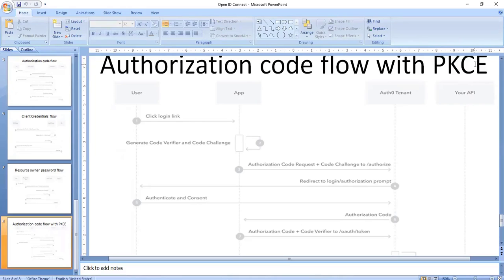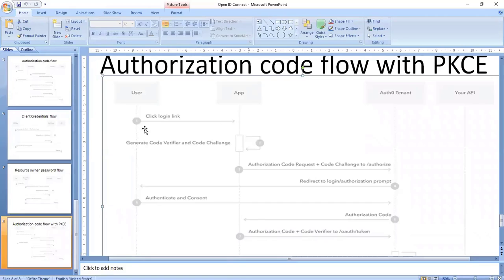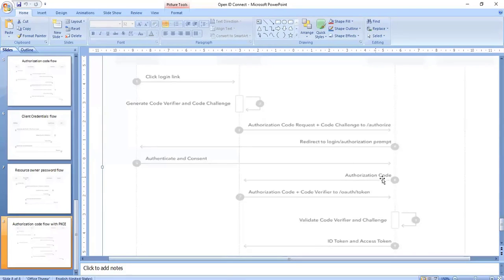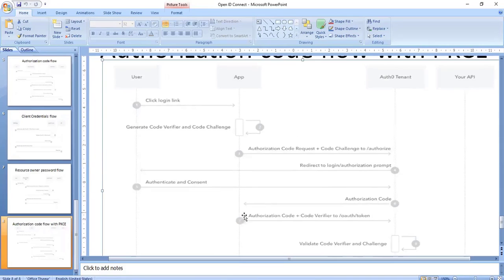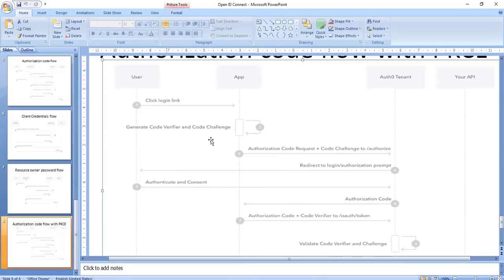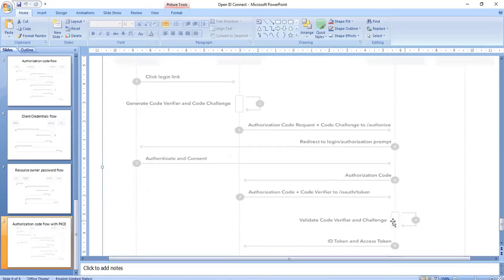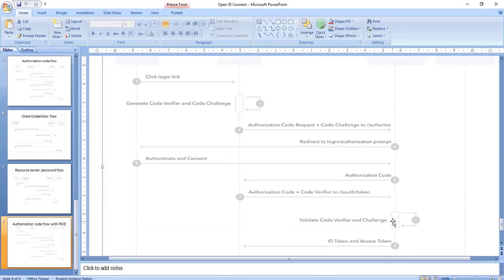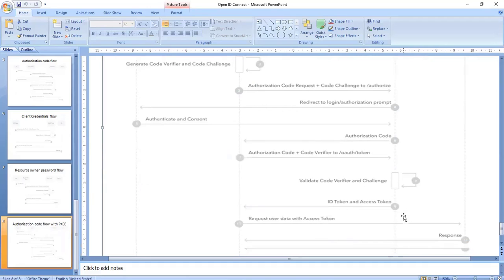Login URL routing in Okta | Okta API Update User | Okta For Beginners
At Imatix Okta Tutorials, we provide simple courses, expert-led tutorials, and practical advice on several topics, from technology and design to business and personal development. Whether you are a novice or an expert, we have something for you!

What you'll find here:
24*7 tool access
Live-training sessions
Certification Guidance

In this Okta For Beginners video, you will learn the following aspects:
Titles: in Okta : Login Redirect and Authorization Code Flow in Okta : Okta PKCS Authorization Code Flow : Okta Code Verifier Verification Process : Code Values and ID Token Generation in Okta : Code Verifier and Code Challenge Generation in Okta : Okta API Authentication with PKCS Authorization Code : Okta Application-to-Application Authentication with Client Credential Flow : Okta Automated Authentication and Manual Human Interaction : Automated Authentication with Thousands of Requests in Okta

What is this Okta For Beginners all about?
The user enters a login URL and is routed to the application server. In this flow, the client ID and secret ID are not generated or shared, and are specific to the application. This flow is used for applications that do not have a server or a space to save the client ID and secret ID. The application generates a code verifier and code challenge, which are sent back to the Okta tenant (authorship server) for verification. Once verified, the ID token and access token are generated and can be used to initiate a request to an API for information. The flow is intended for use in client-to-client authentication.